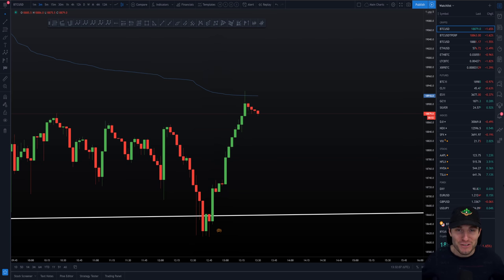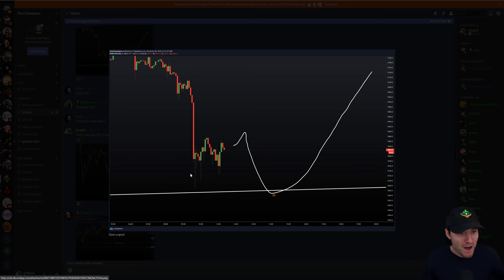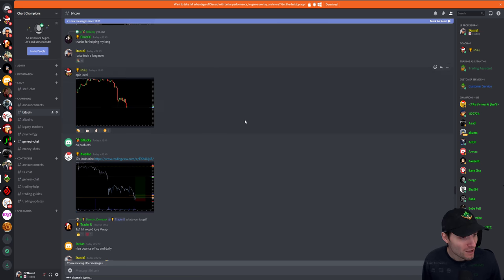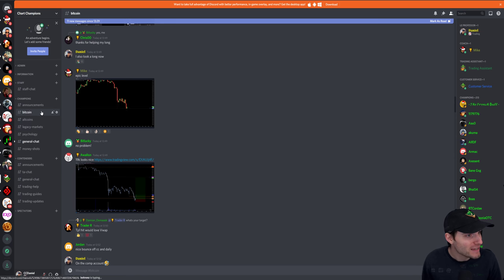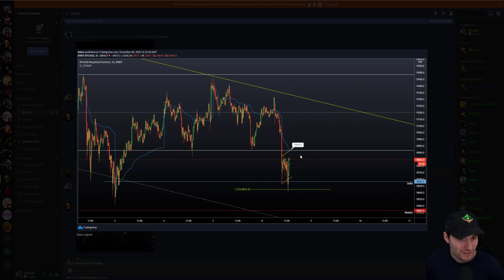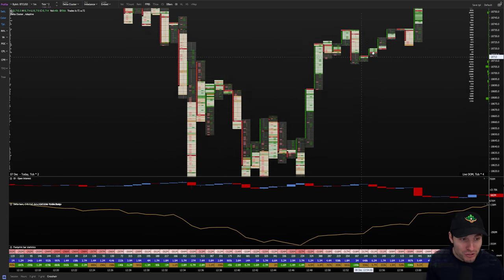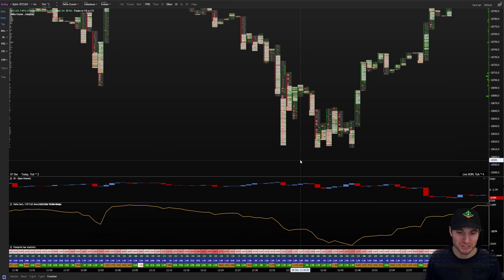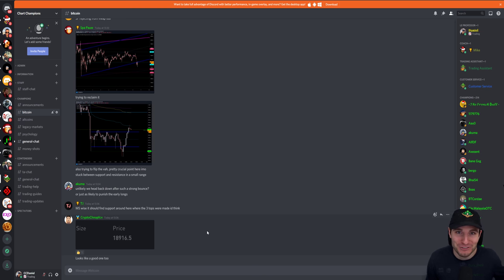Plan the trade. Trade the plan. Bitcoin x100 trade.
BTC trade taken today 8.12.20 walk through of a x100 long into a x100 short at the very low and then very high of the range. Trading the range till it breaks.